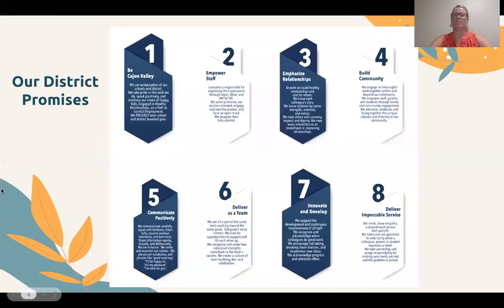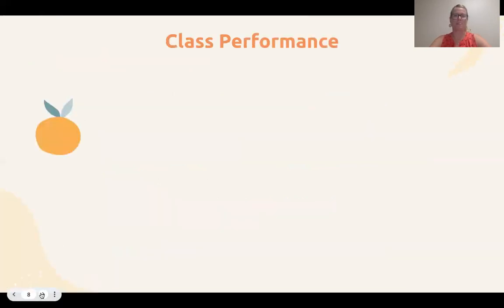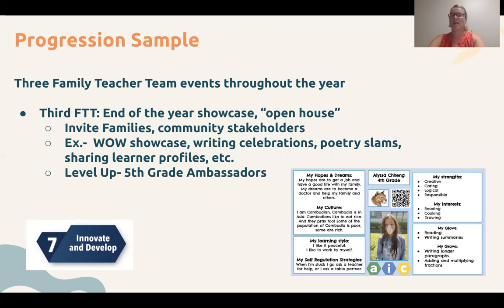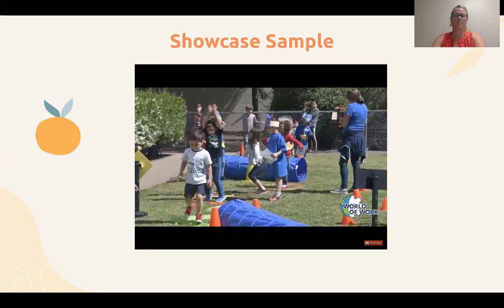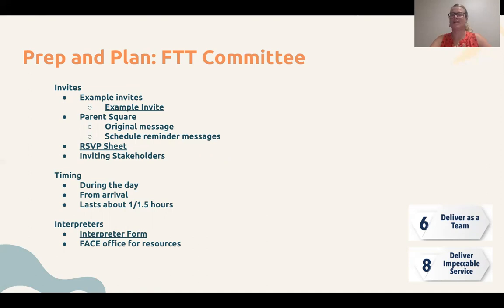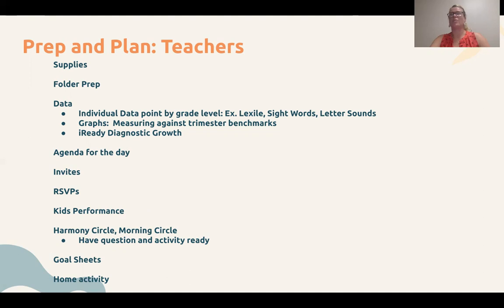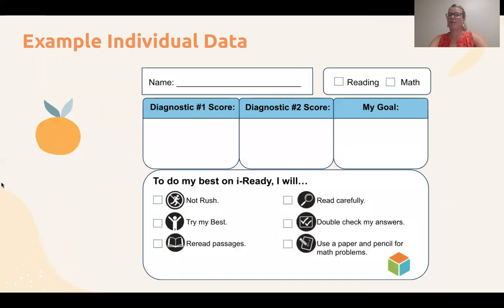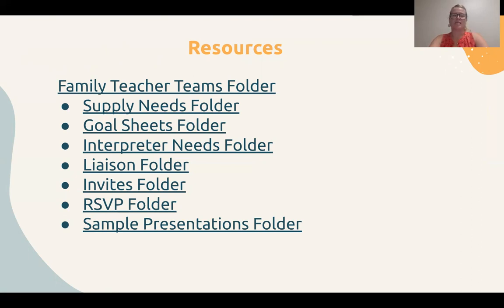FTT Part 3 Cajon 365